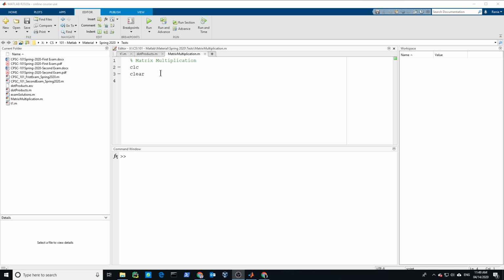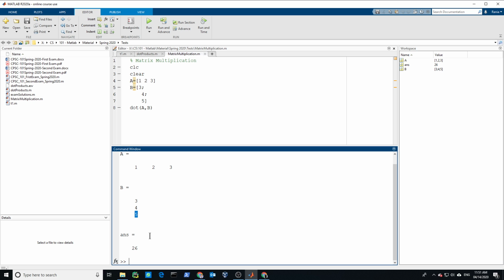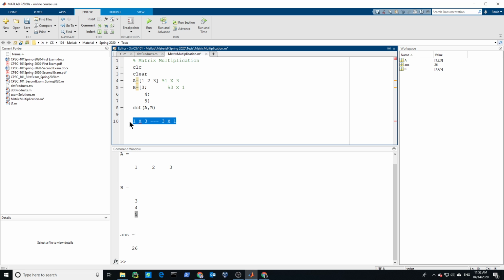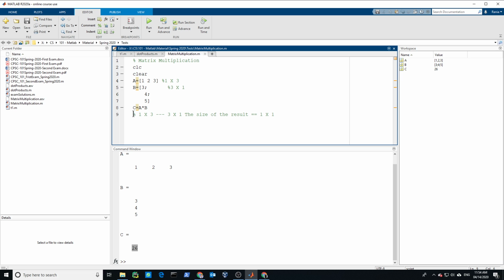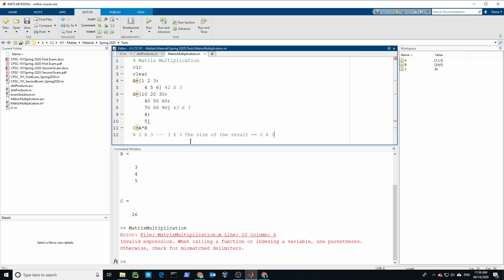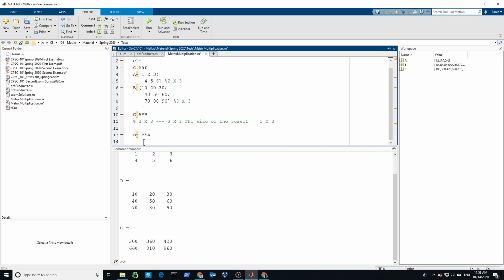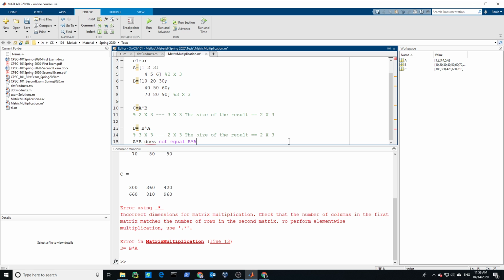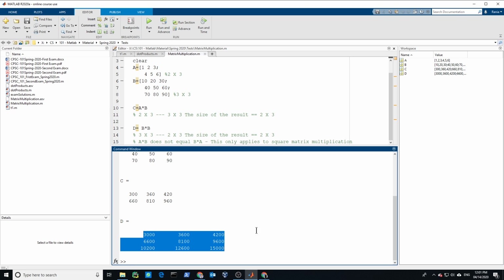Matlab - Matrix Multiplication